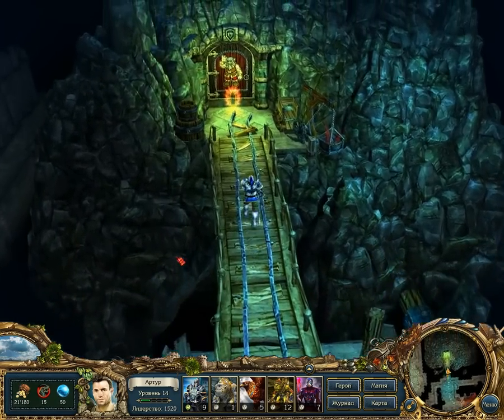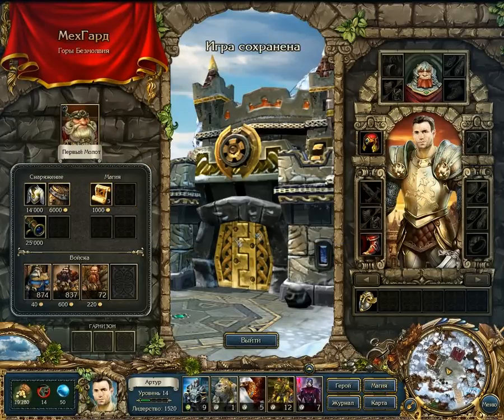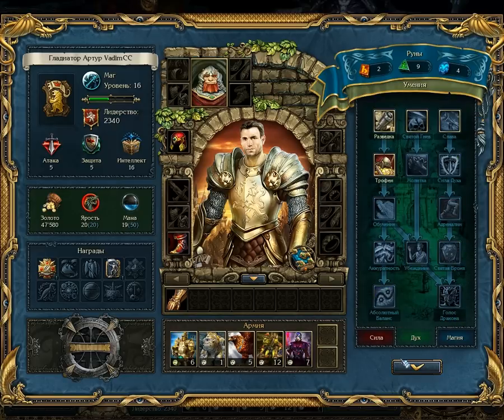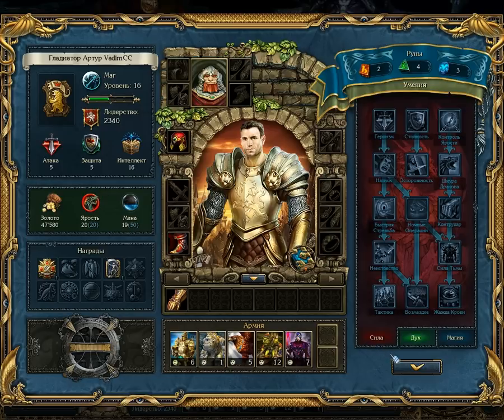Let's Play King's Bounty: Crossworlds part 2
Thug life in assasins guild.